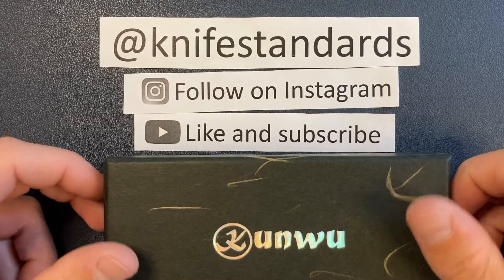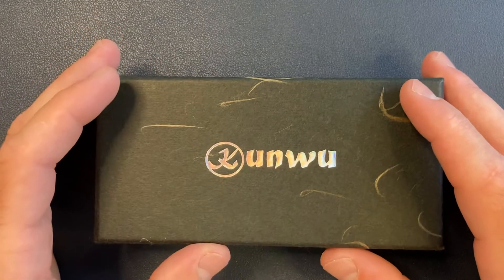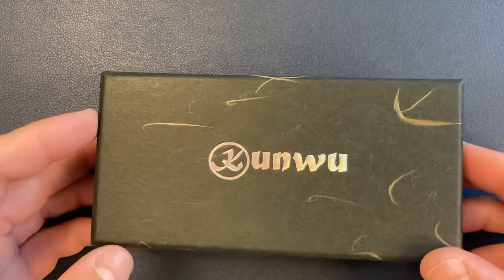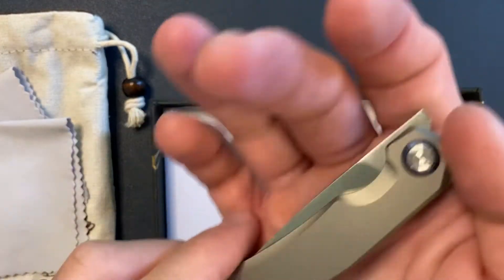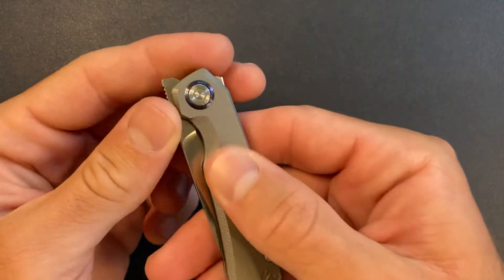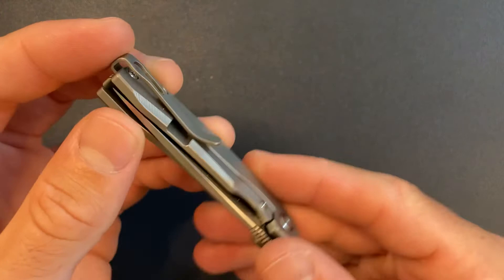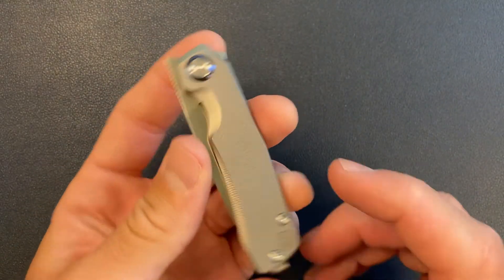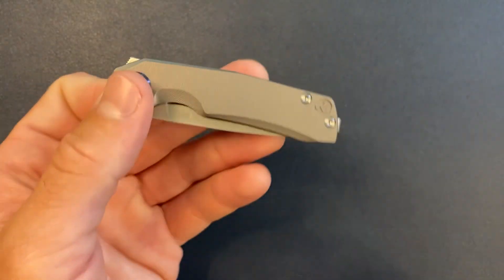Kunwu Mini Tao Pocketknife: Unboxing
Knife standards unboxing of the mini Tao from kunwu knives.